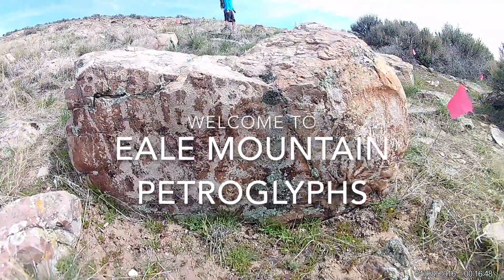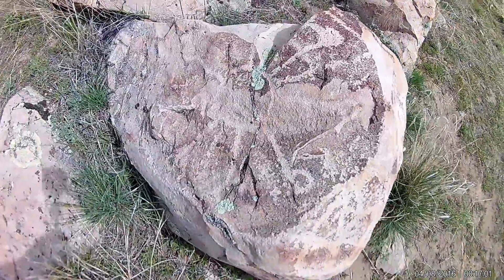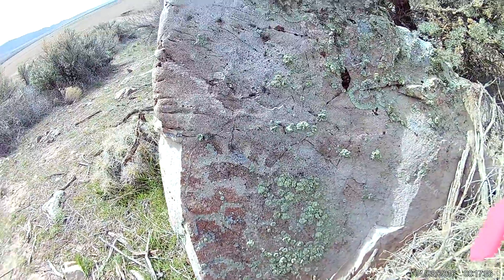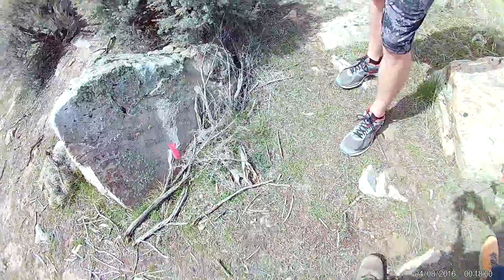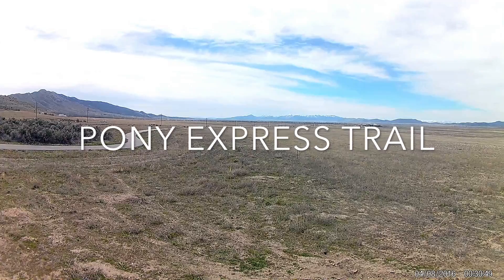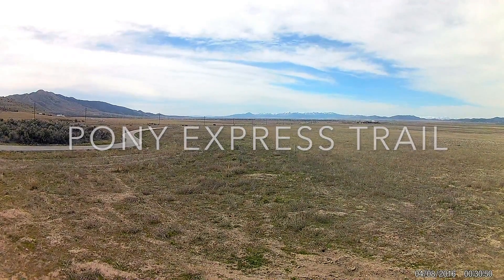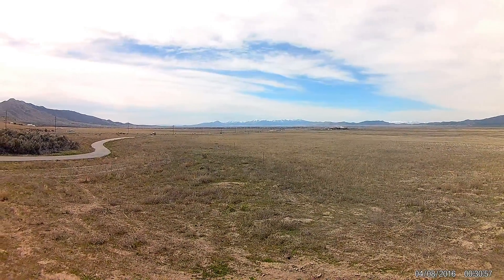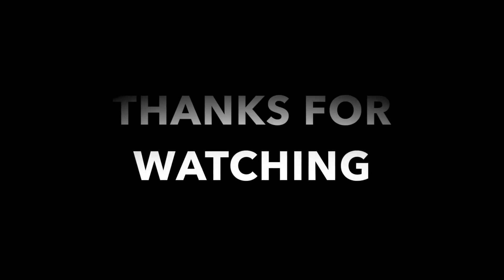Eagle Mountain Petroglyphs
There were some new information areas by these glyphs that explained they were Ute Native Americans.The Ute's were able to hunt and fish easily in the area because there was an abundance of resources for them.